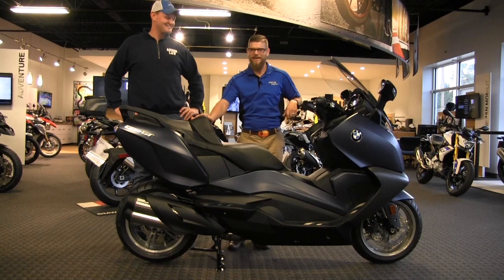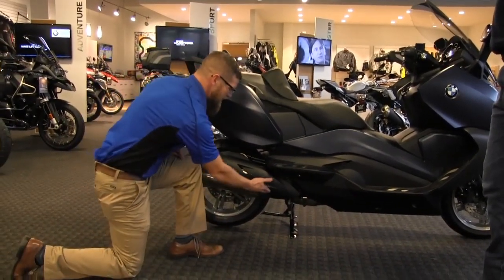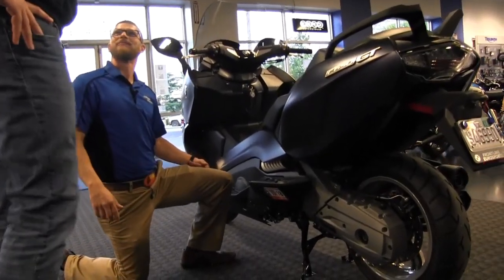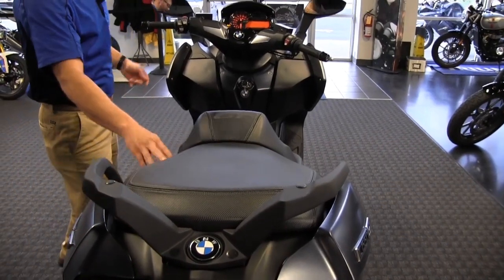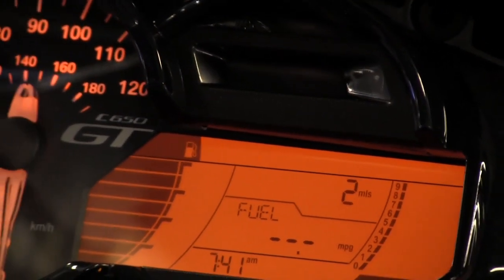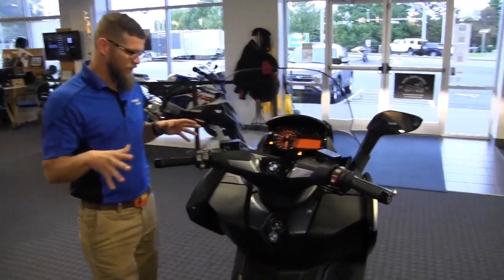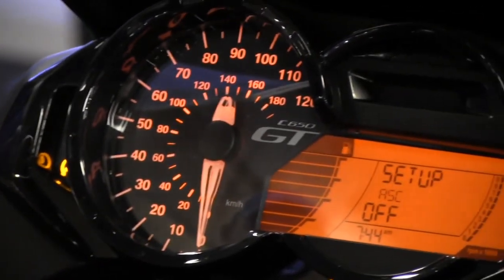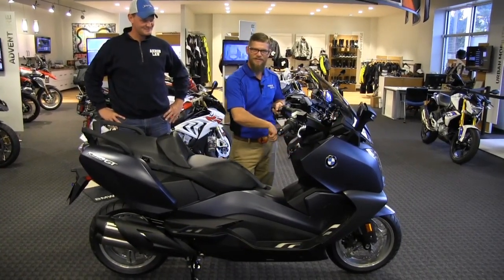2018 BMW C650GT Premium in Ocean Blue Metallic Delivery @ Frontline Eurosports by Nate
2018 BMW C650GT Premium in Ocean Blue Metallic Delivery @ Frontline Eurosports by Nate

Frontline Eurosports
BMW, Ducati, Triumph, & Zero
1003 Electric Rd.